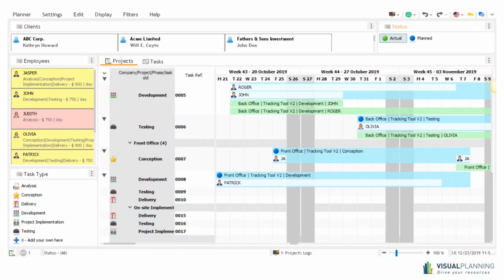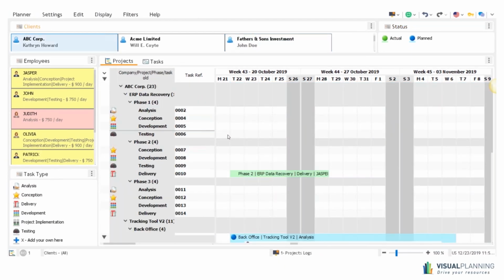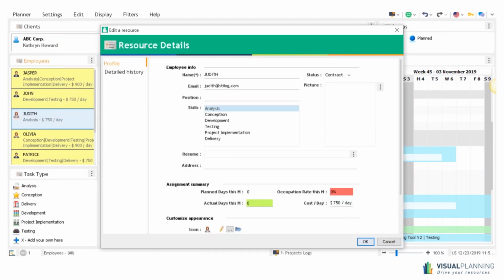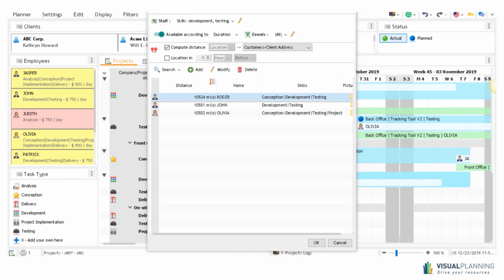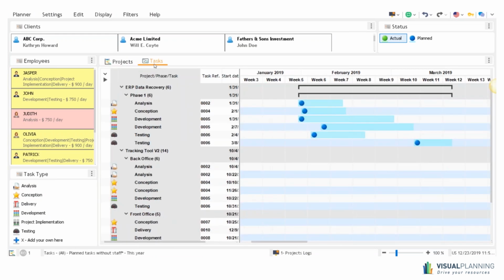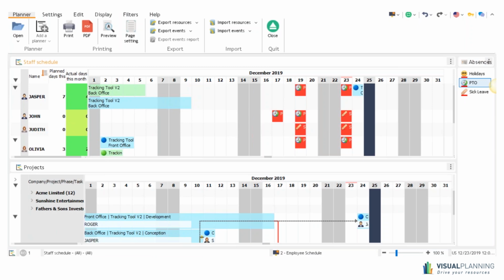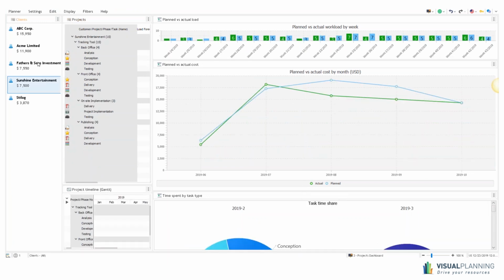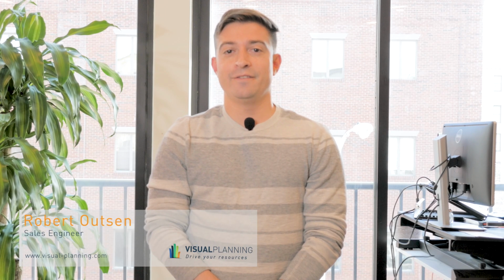Top PROJECT MANAGEMENT TOOLS in 2020 (DEMO) | Visual Planning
Visual Planning is a collaborative scheduling & resource management platform for professional businesses.  Manage teams, share information in real-time and customize your operation with the all in one scheduling solution. Thousands of organizations are using it to share schedules with colleagues, customers, and partners to work more efficiently.

VISUAL PLANNING © is a registered trademark of STILOG I.S.T.